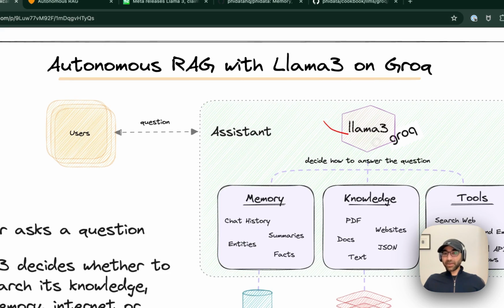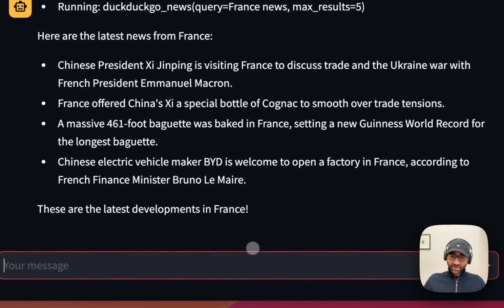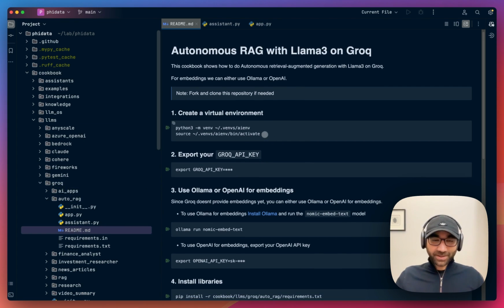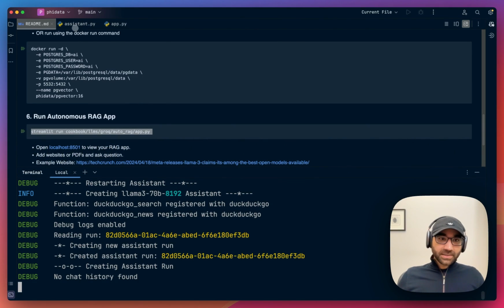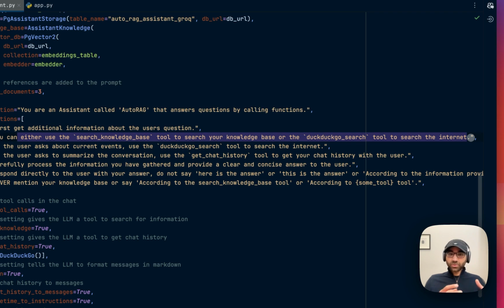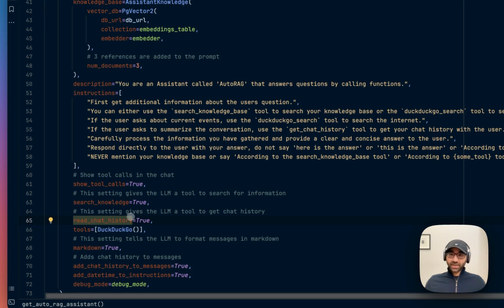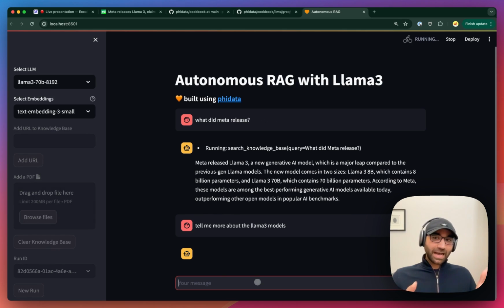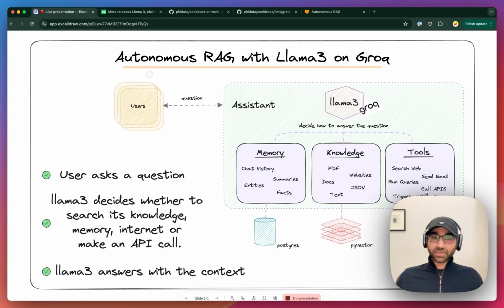Llama3 Autonomous RAG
Lets build Autonomous RAG where Llama3 decides how to pull the data it needs.

Here's the flow:
🦋 The user asks a question.
🤔 Llama3 decides whether to search its knowledge, memory, internet or make an API call.
✍️ Llama3 answers with the context.